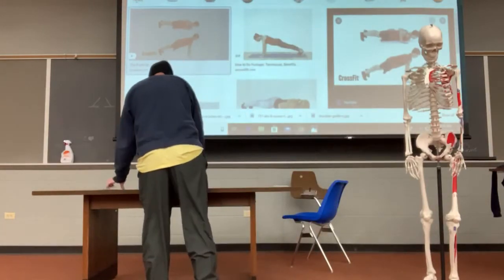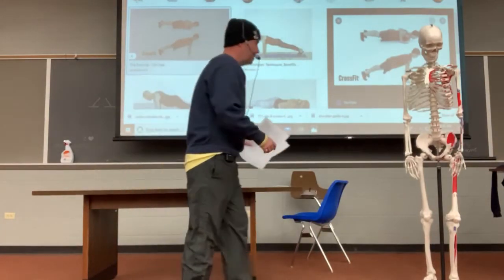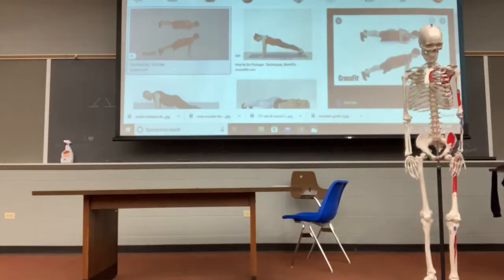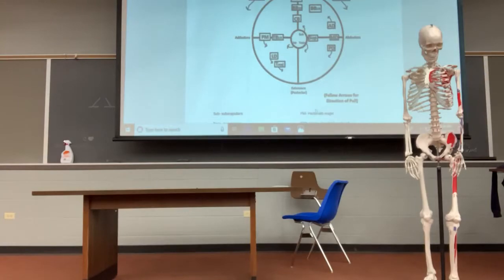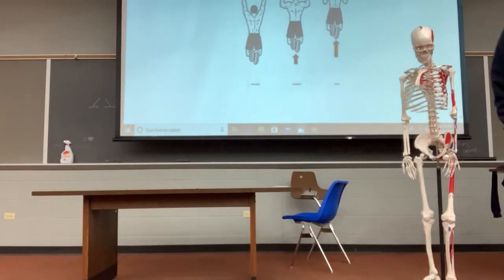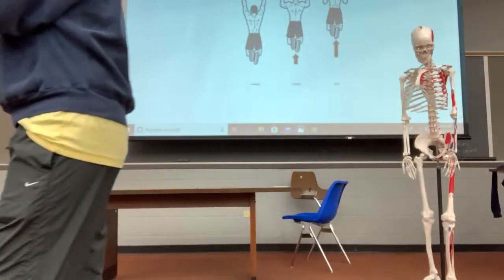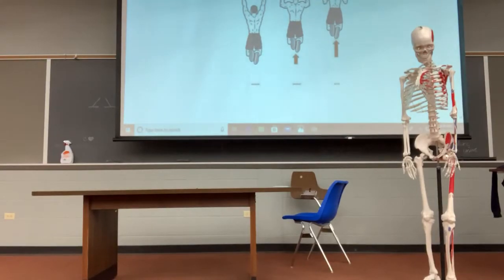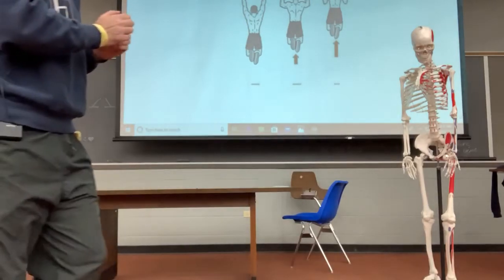KNES 415 Lecture #17 Monday March 15th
Applying muscles function at shoulder/scapula